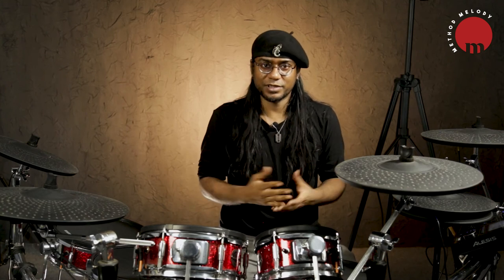Beginning of Prog.Metal Drumming - Level 2 | Introduction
Become a proficient drummer with coordination exercises & techniques you can do at home with no equipment required.
This course is aimed at anyone with an interest in learning to play the drums by teaching you the skills you need with or without any equipment. The lectures provide step-by-step instruction to suit everyone and cover skills that are basic and advanced. Each section has downloadable PDFs to help your understanding and aid practice. These exercises are based on the skills I learned, use and teach in my career as a professional drummer and tutor.

Learn from Raef Al Hasan Rafa
Learn basics of drumming that will allow you to play millions of songs
Learn the proper posture For drumming
Learn the proper Stick Grip
Learn Right-hand technique
Learn Left-hand technique
Learn to play with metronomes
Learn to read the basics of Tablature
Learn all the important patterns
Learn Rudiments
Get book material support to many lessons
Learn tips and tricks and play with ease
Learn to play with more confidence
Learn how to practice properly
Learn and understand Drums
Impress friends and family with your fast results.